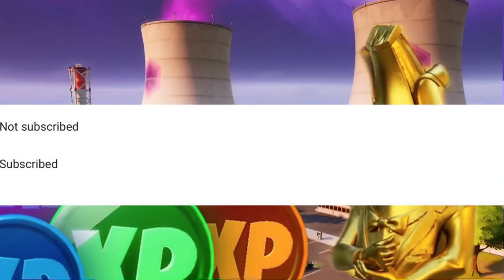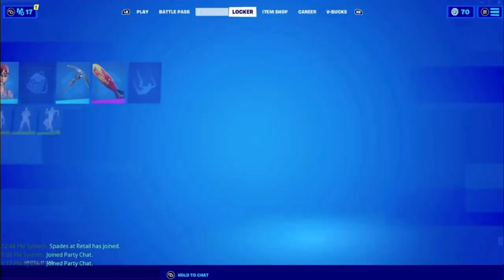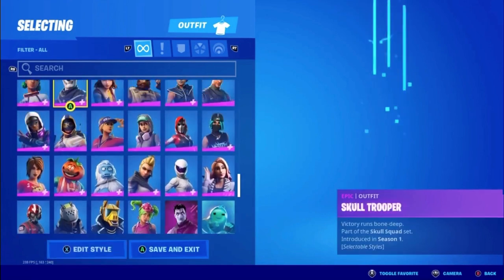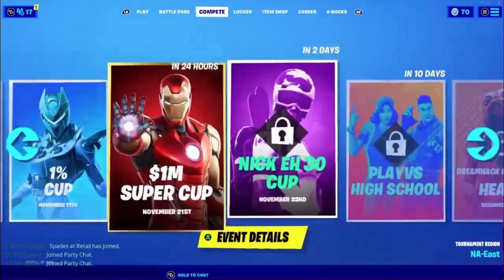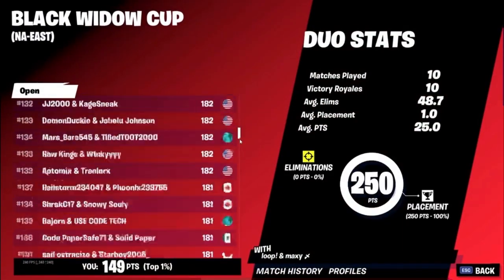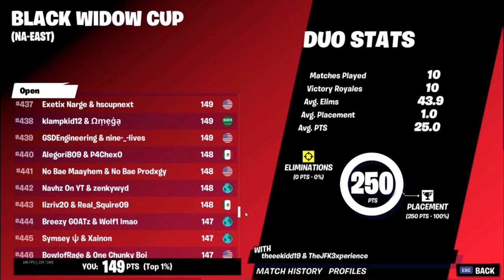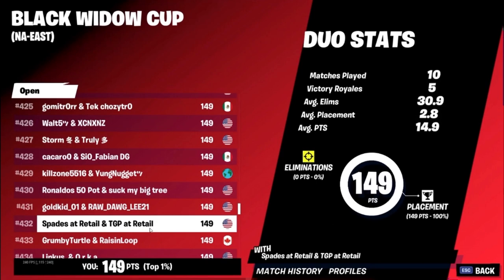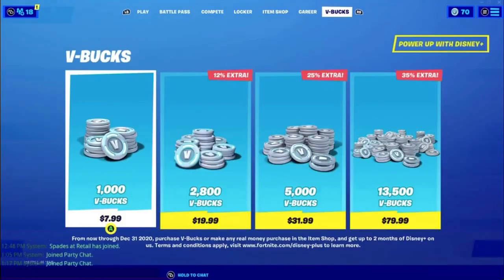Some players are LOSING the BLACK WIDOW skin from their lockers